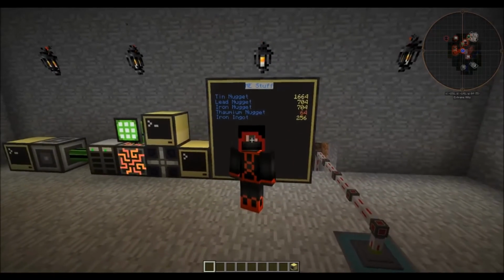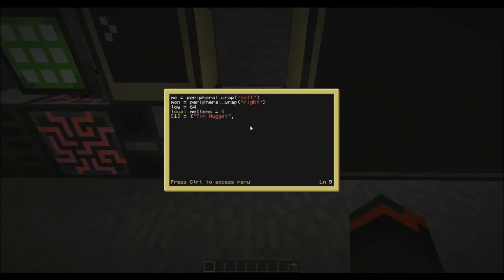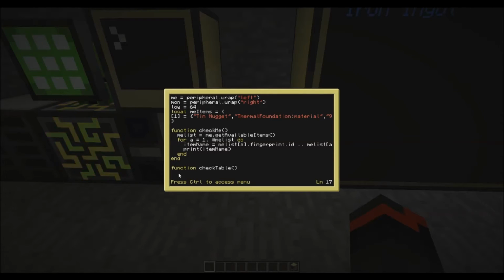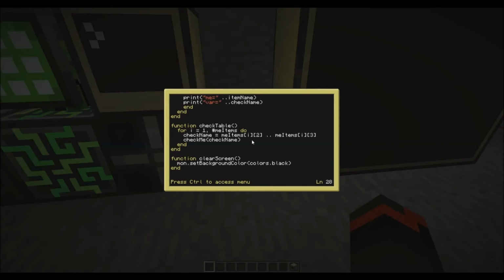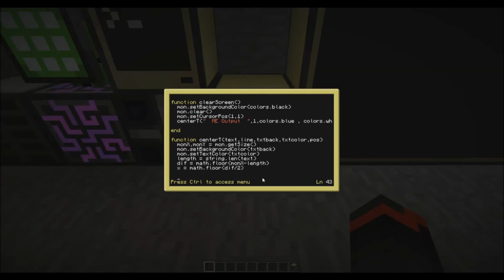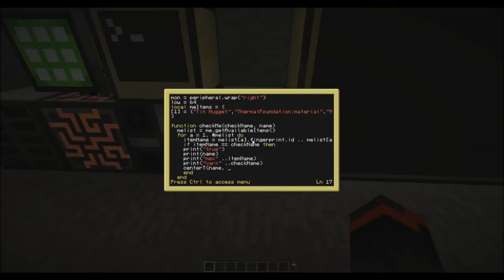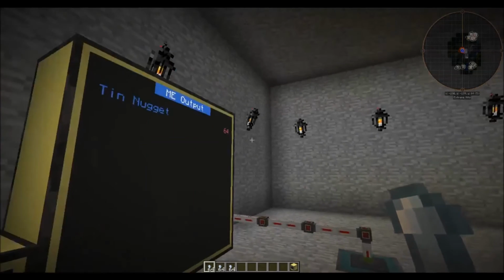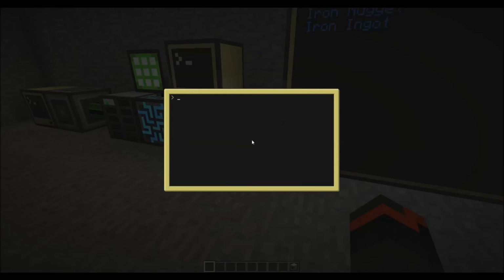ComputerCraft ME Display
ComputerCraft programming walk-through for how to setup  a ME display using FTB Infinity 1.7.10 Modpack.